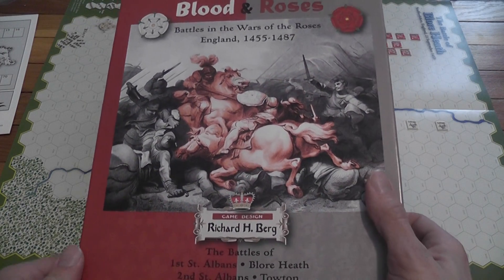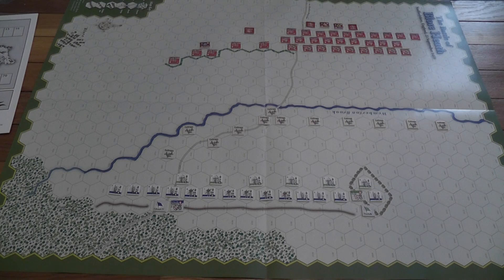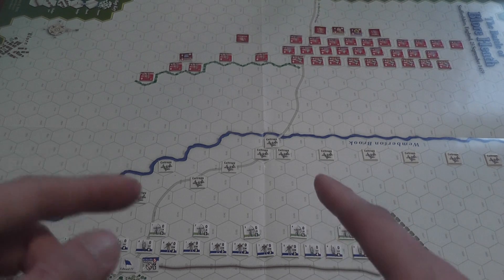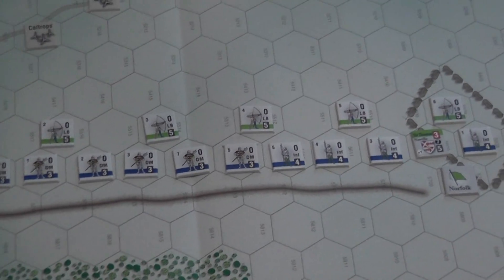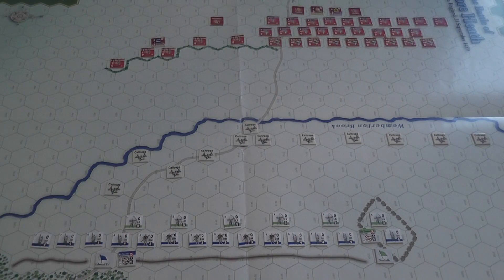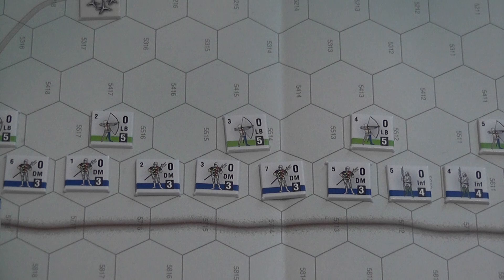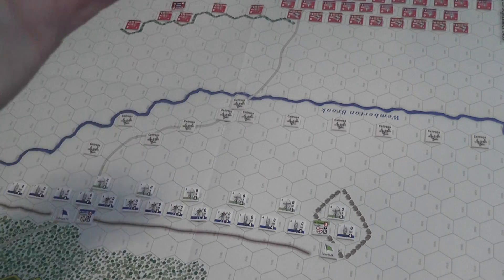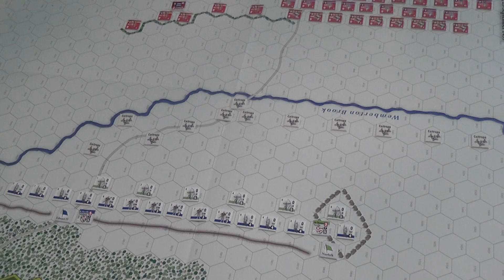Blood & Roses Review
INDEX: Intro (0:00); basic rules of the system (1:50); scenario book and 1st St. Albans; (13:44) Blore Heath (14:20); Barnet (16:07); Tewkesbury (18:52); conclusions (21:17)